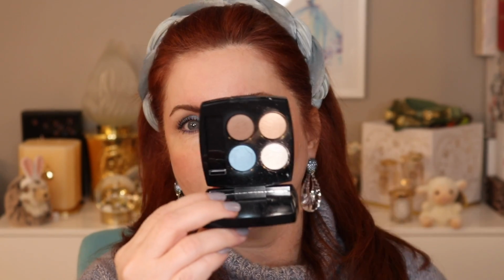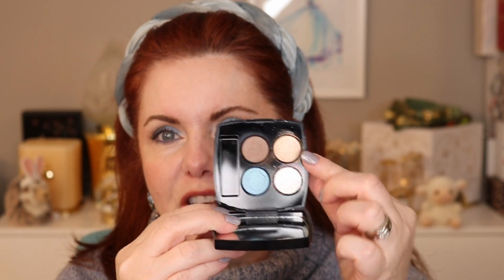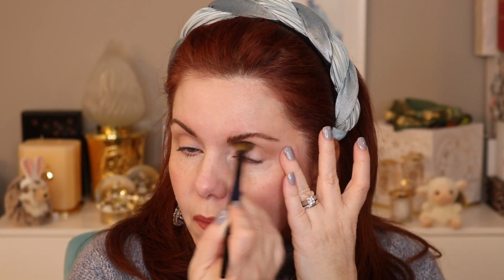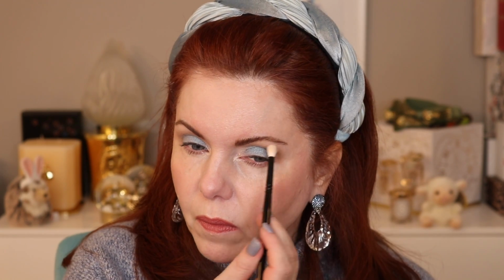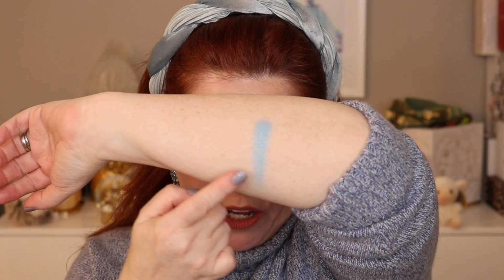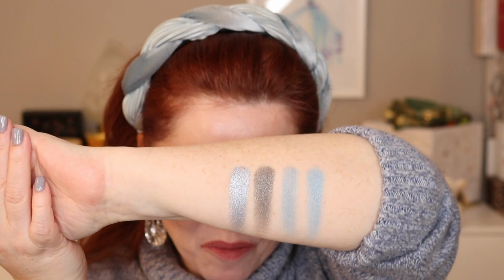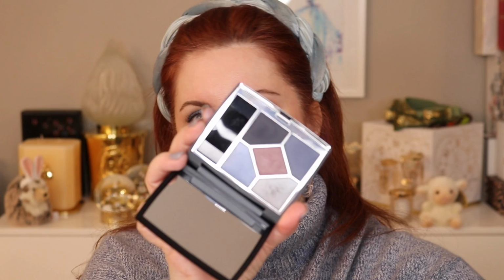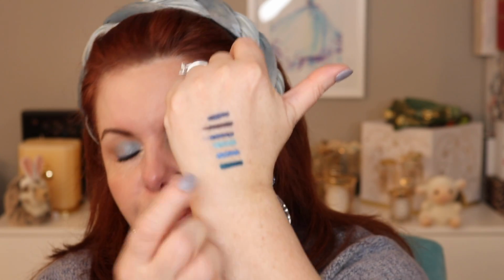Wearable Blue Eyeshadow | Chanel Rivage | Lots of Comparisons!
Overview - Now that the Chanel Spring collection is fully available I thought I'd revisit the Rivage eyeshadow, specifically the baby blue shade. I have lots of comparisons of that blue and the new Chanel eyeliner.

00:00 Intro
00:14 Overview
00:30 New Full Spring Collection
04:00 Rivage Quad - Details
05:00 Application of the Eye look
06:00 My thoughts on the shade
08:05 Comparison Swatches - What I'm swatching
08:50 Rivage blue vs. Others
14:30 Chanel Blue liners - swatches
17:00 Chanel Blues - Availability

Chanel blush in Orchid Rose - n/a
Chanel bronzer in Light - n/a

You can find them here as well!